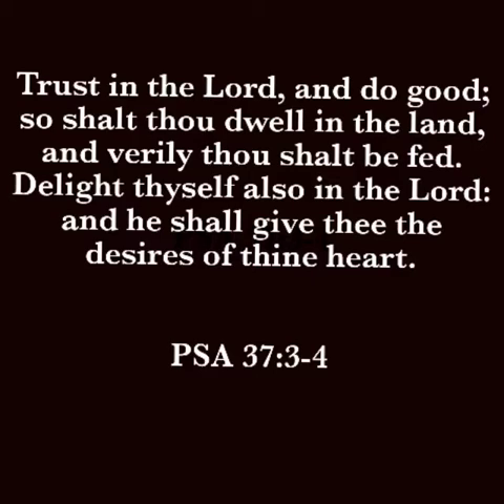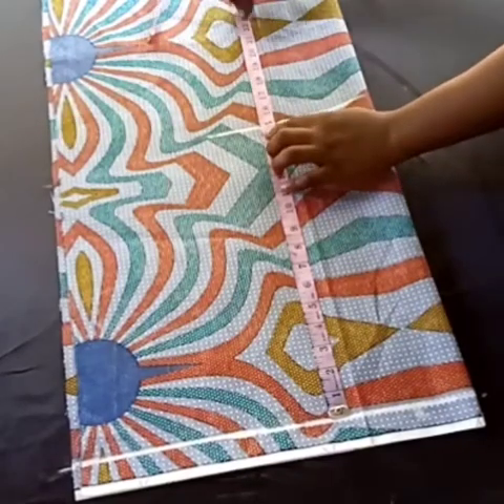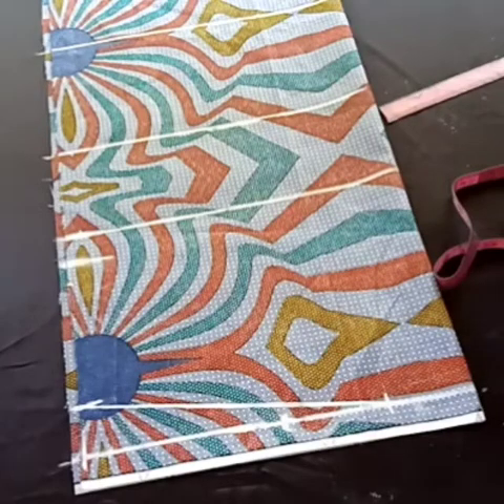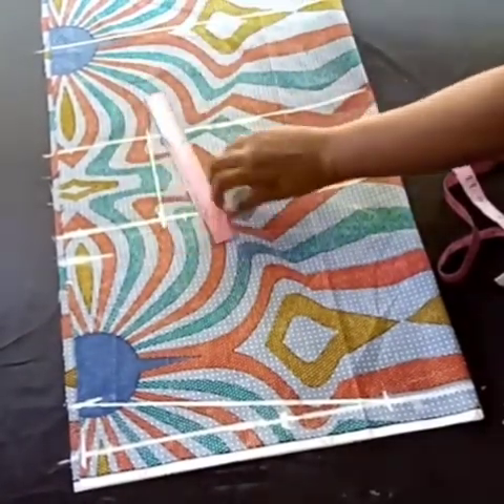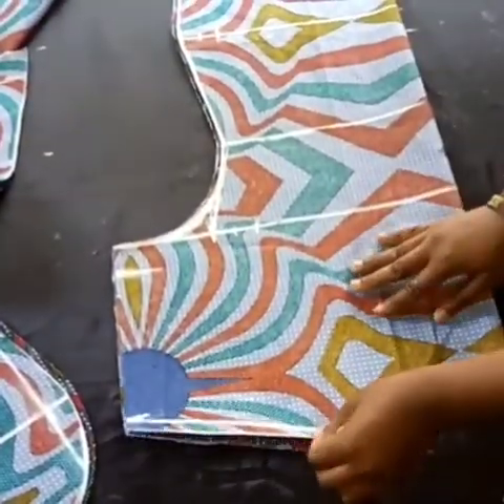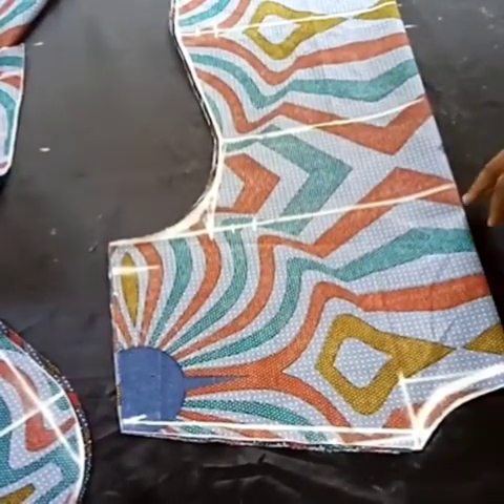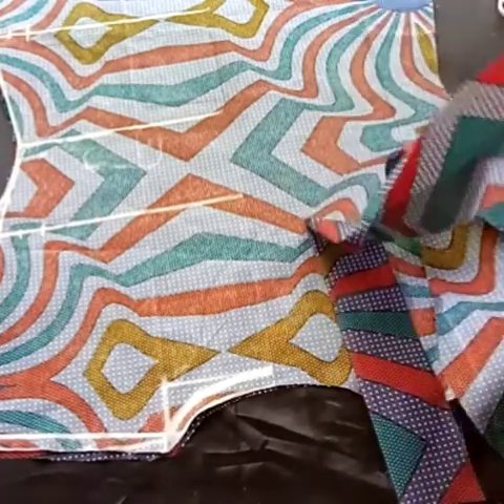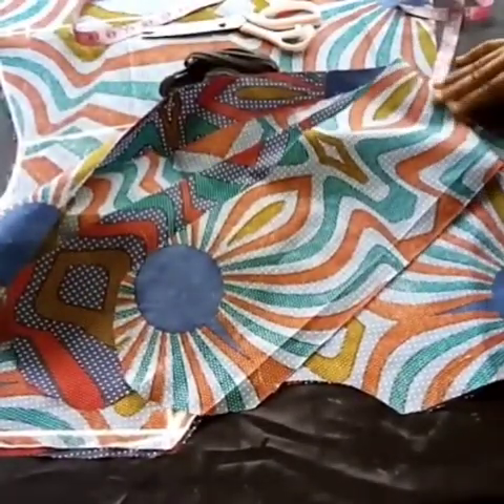Canoe Neckline: How to make Simple Canoe Free gown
How to make this beautiful dress with canoe/boat neckline within few minutes.